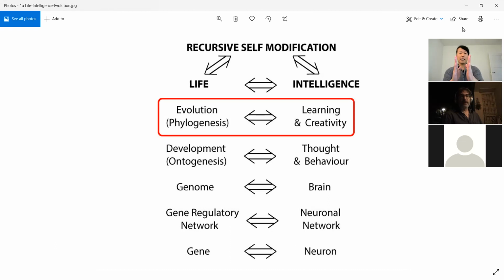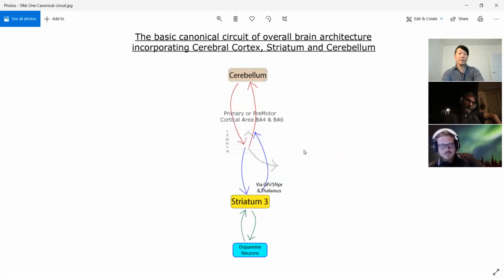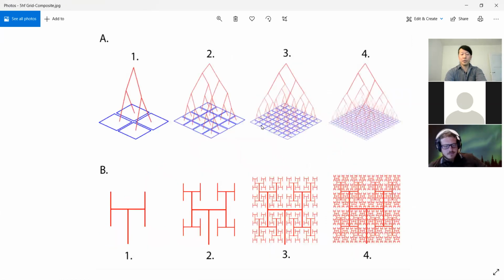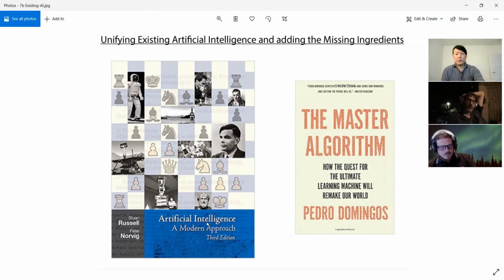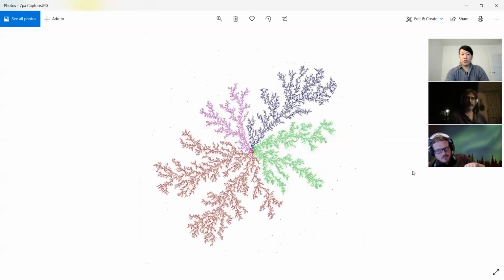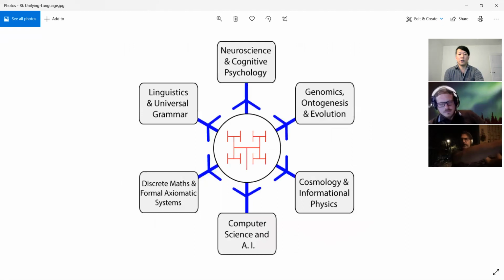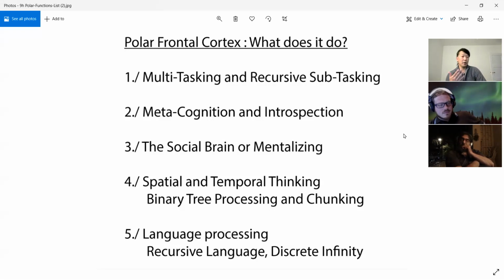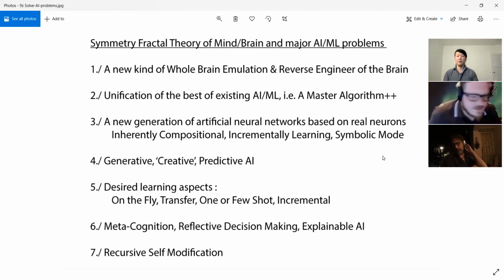The Future of Artificial Intelligence : Human Level AI - Part 2 of 2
This talk focuses on the goal of creating human level artificial intelligence and beyond. This is sometimes referred to a general AI or strong AI.
Is there something special about the human brain that distinguishes it from that of other animals including chimpanzees and other great apes? The answer is yes and it involves a unique part of the human brain located in what is called the Polar Frontal Cortex.

The talk shows how and why it is this part of the brain which gives humans the quantum leap in cognitive ability vastly over and above that of any other animal. We'll also show why it is crucial to understand the functioning of this region if we are to create true human level artificial intelligence.

The discussion also covers the overall neural architecture of the brain and how through a better understanding of neuroscience we may arrive at the so called 'Master Algorithm' or unification of existing artificial intelligence and machine learning technologies.

This talk builds on the previous part of this two part series but can also be enjoyed stand alone, though more can be got out of it from first watching part 1.